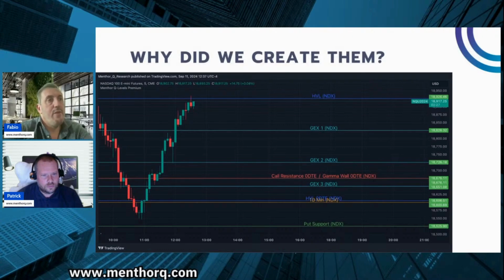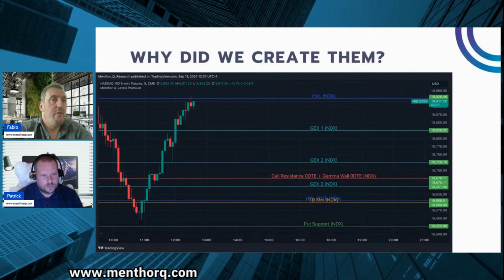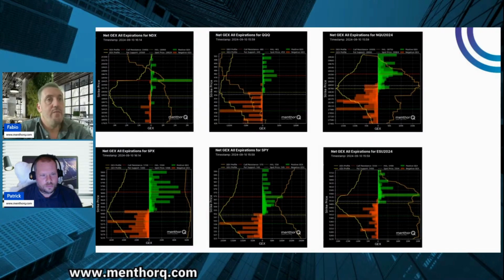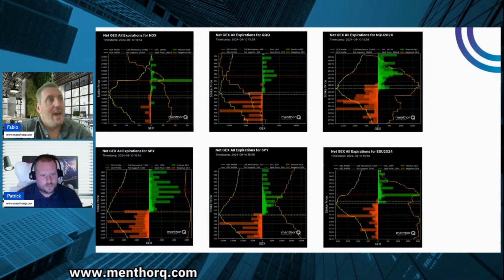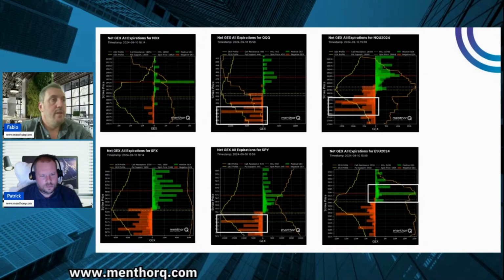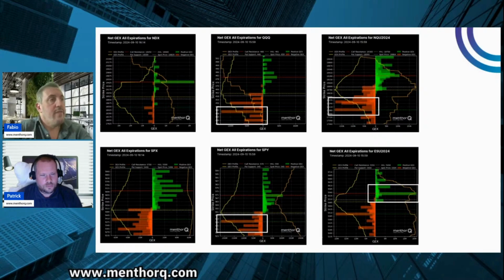Why did We Create Blind Spots?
Blind Spots were built to uncover the invisible zones in the market—areas where liquidity thins out, dealer positioning shifts, and unexpected volatility often erupts. In this video, we explain the concept, the motivation behind it, and how traders can use it to anticipate high-impact moves others miss.